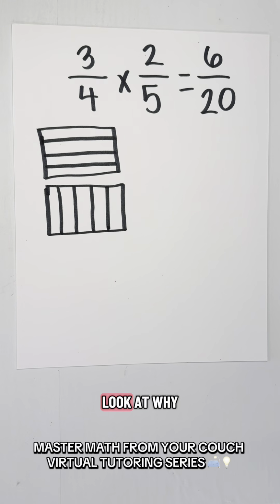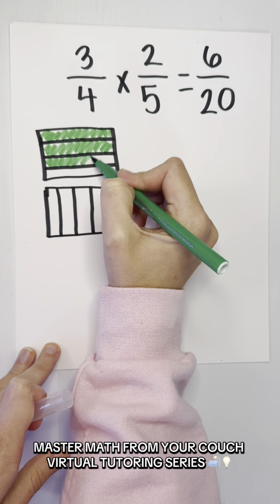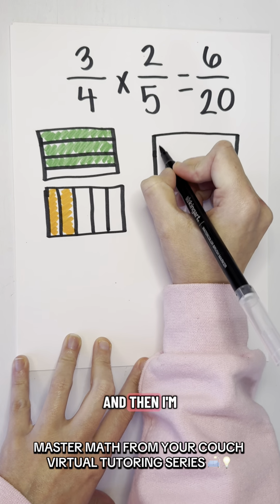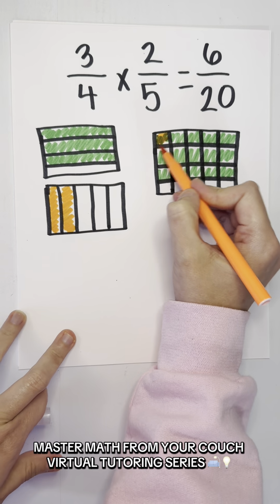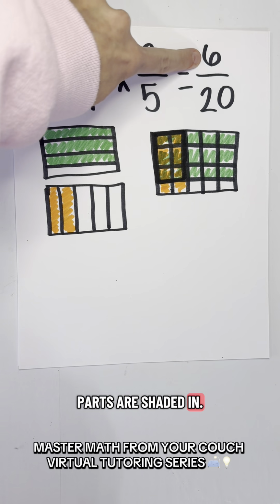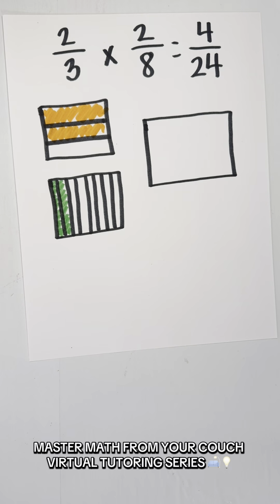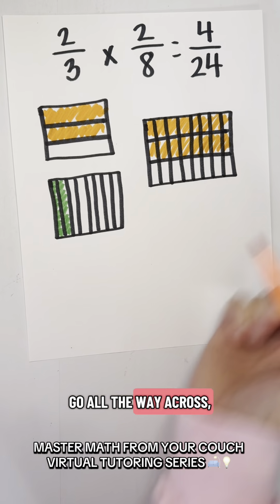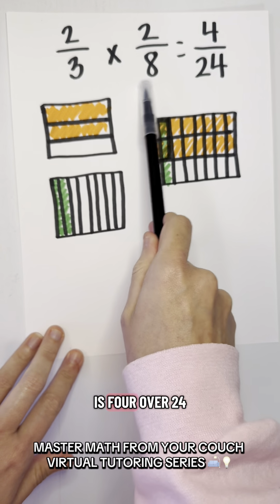The “Why” Behind Multiplying Fractions, Fractions with a Model